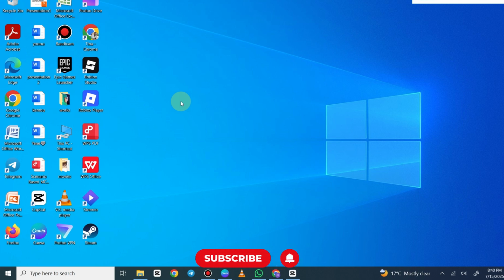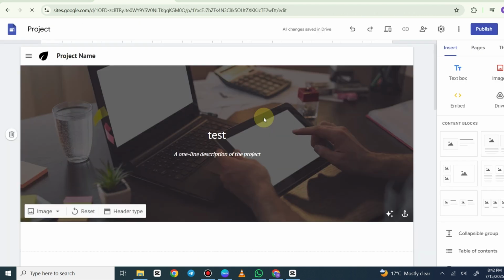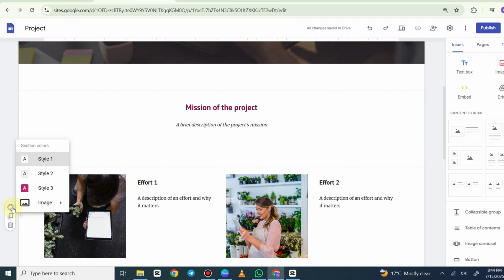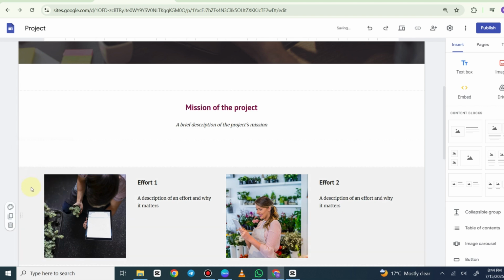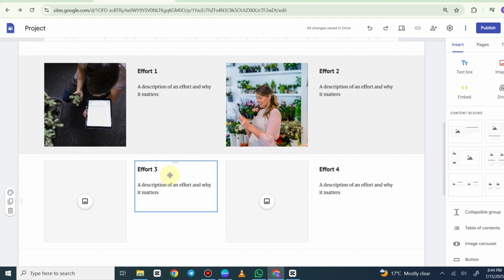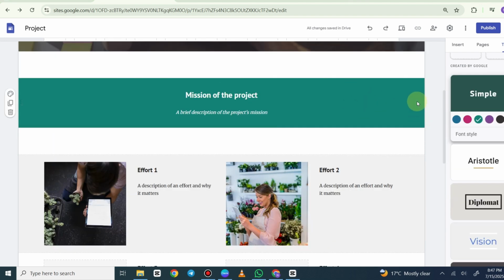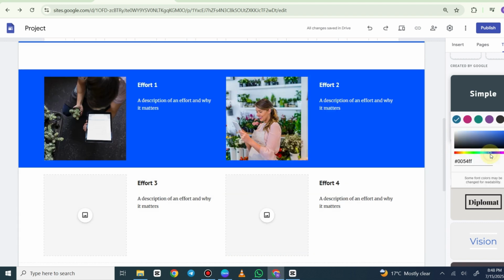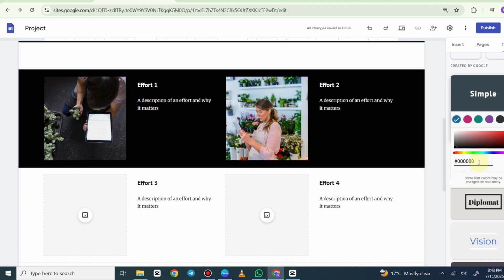How To Change the Background Color on Google Sites (2026 Updated)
Learn how to change the background color on Google Sites with our step-by-step 2026 updated tutorial, making your site visually appealing and customized.